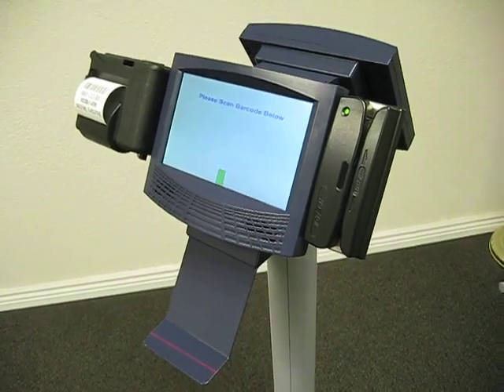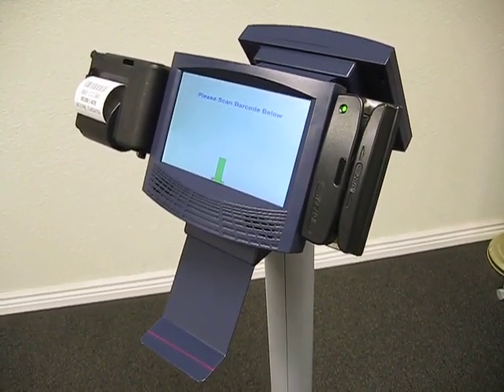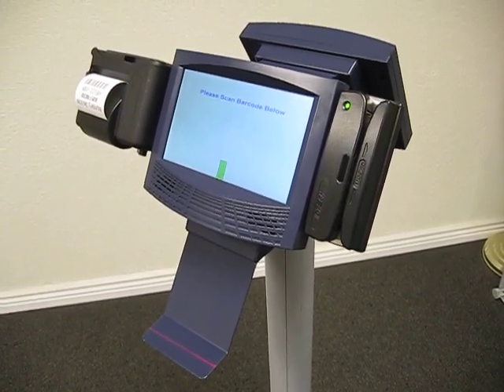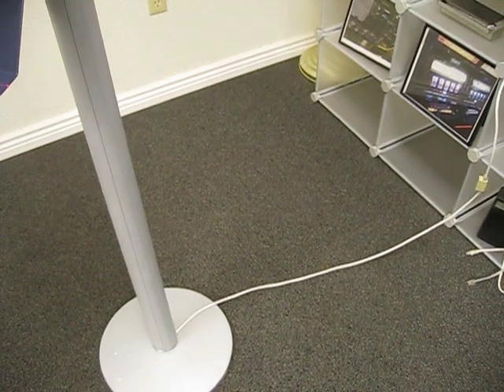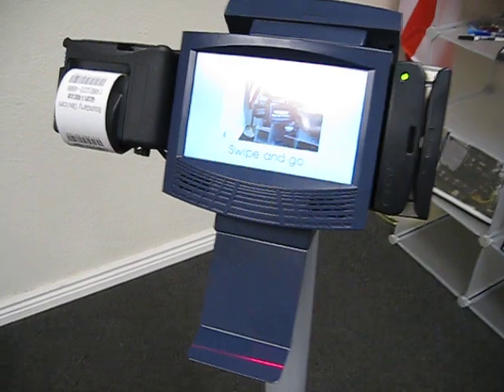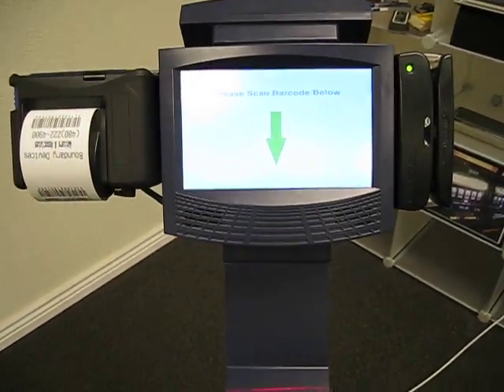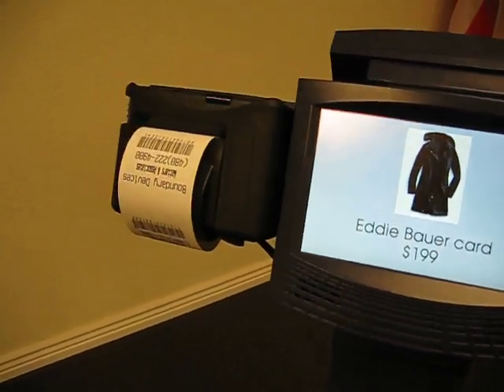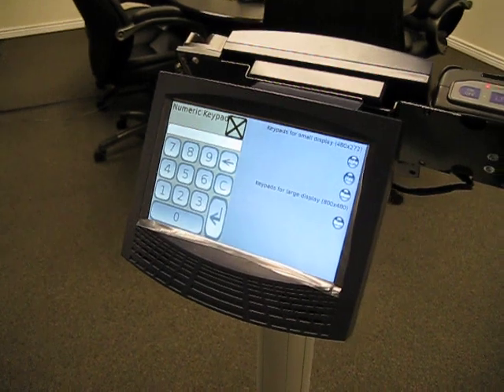Boundary Devices Hydrogen Self-Service Kiosk Power over Ethernet POE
Boundary Devices introduces the Hydrogen Self-Service Kiosk.  This device runs on a single CAT5 cable as it is Power over Ethernet compliant.  Unlike traditional kiosks, this unit is extremely slim, lightweight, and portable.  Compared to a desktop-based kiosk, the Hydrogen kiosk uses 10 times less power thus not only saving the enviornment, but also saving users on average $500 per year in electricity bills.  The Hydrogen Kiosk is a power miser, but has many peripheral options including magnetic card, bar code, and RFID readers and a mobile receipt printer.  The 2 7" touch screen displays are very useful for user-interface or troubleshooting menus.  Different screen sizes can be developed as well as other technological customizations.